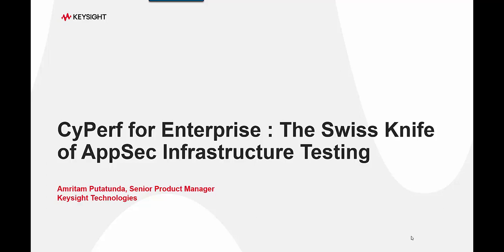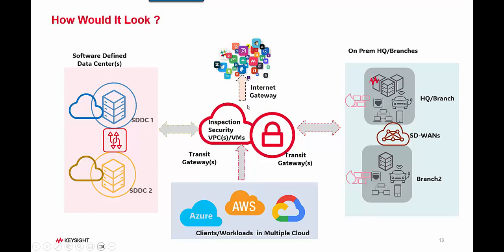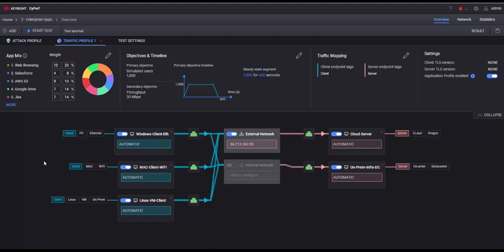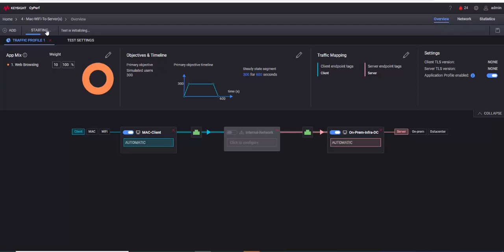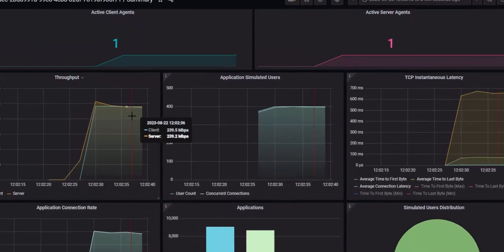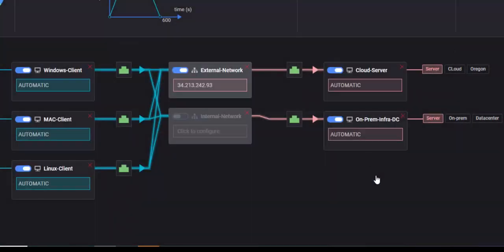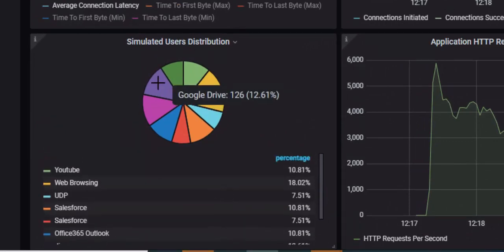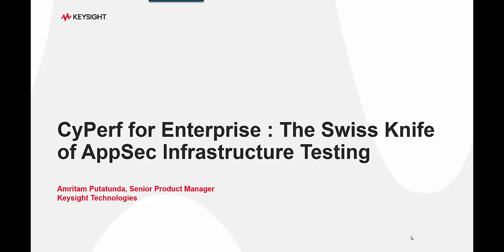CyPerf for Enterprise : The Swiss Knife of AppSec Infrastructure Testing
This video explores the deployment of CyPerf agents across various operating systems like Windows, MAC, Linux, and cloud instances. Once these agents are set up, we take advantage of CyPerf's comprehensive features related to application traffic and attack generation. This highly realistic emulation of all traffic across the infrastructure (SD-WAN / SASE / NGFW) in both vertical and horizontal directions, allows evaluation of performance, scalability, and security effectiveness of various enterprise infrastructure.